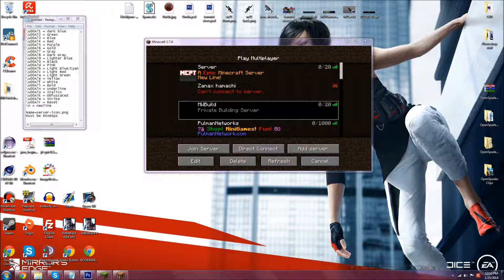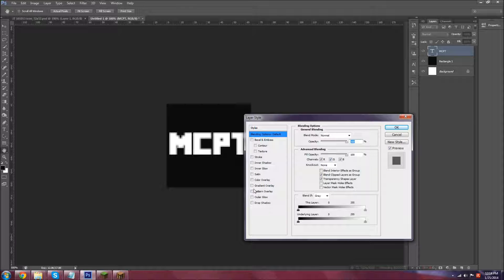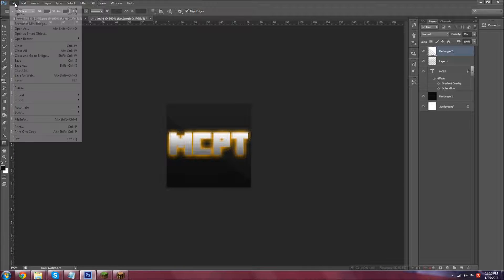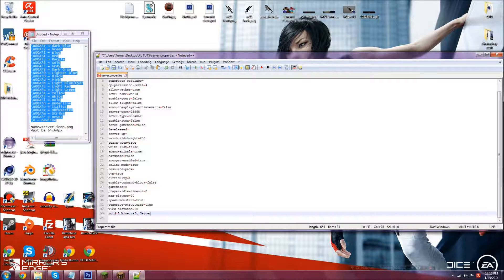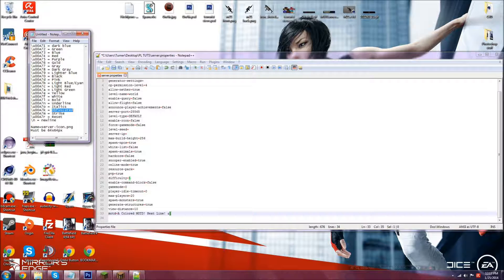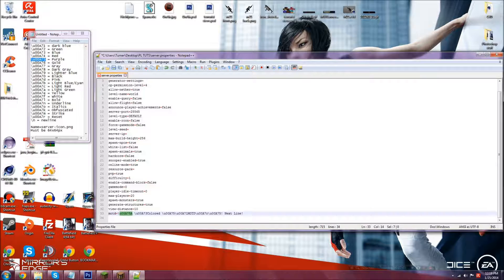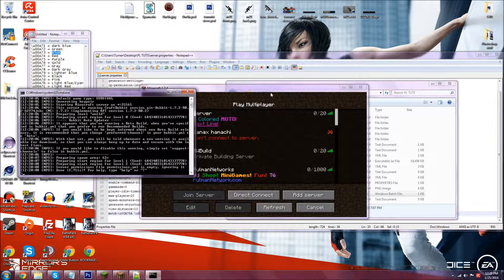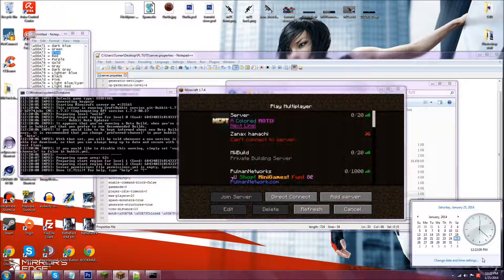How to add Color/Image to your MOTD Bukkit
Adding Color and an Image to your MOTD is very easy.

Color/Formatting codes for the MOTD
\u00A71 = dark blue
\u00A72 = Green
\u00A73 = Blue
\u00A74 = Red
\u00A75 = Purple
\u00A76 = Gold
\u00A77 = Gray
\u00A78 = Dark Gray
\u00A79 = Lighter Blue
\u00A70 = Black
\u00A7d = Pink
\u00A7b = Light Blue/Cyan
\u00A7c = Light Red
\u00A7a = Light Green
\u00A7e = Yellow
\u00A7f = White
\u00A7l = Bold
\u00A7n = Underline
\u00A7o = Italics
\u00A7k = Obfuscated
\u00A7m = Strike
\u00A7r = Reset
\n = newline

Name=server-icon.png
Must be 64x64px